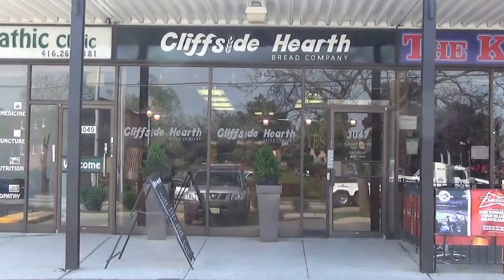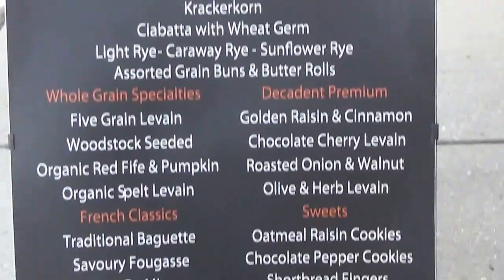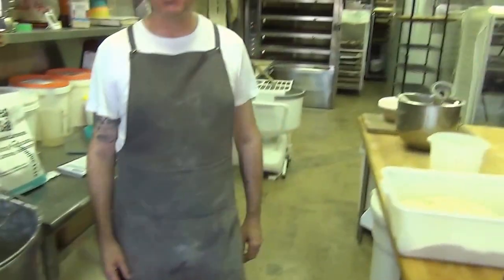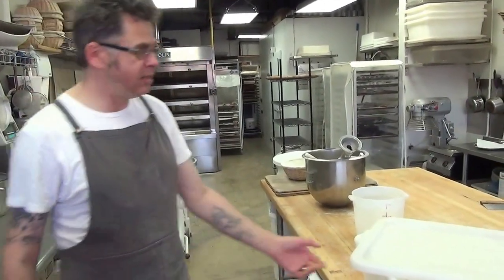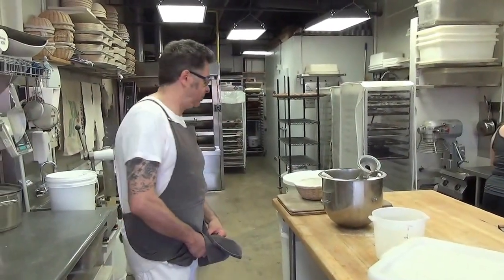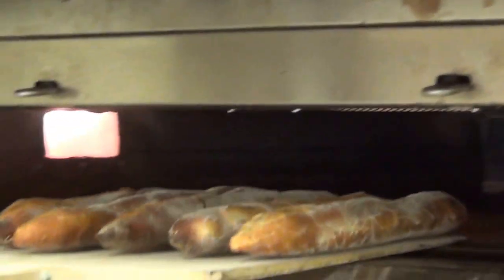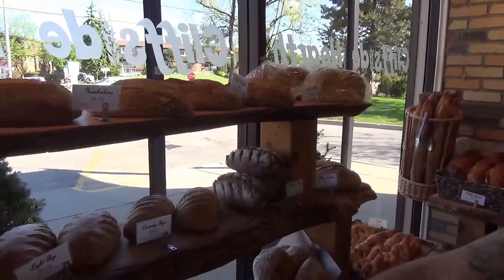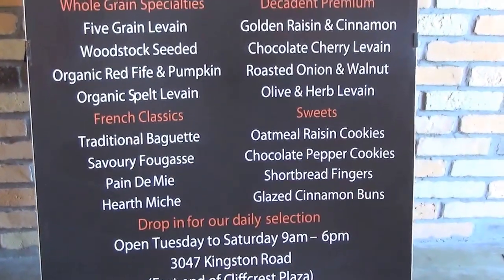Cliffside Hearth Bread Company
Video of Co-owner David of Cliffside Hearth bread Company telling us about artisan bread making. See how to make a more natural and healthy bread.

Michael Carr
Toronto Real Estate Agent